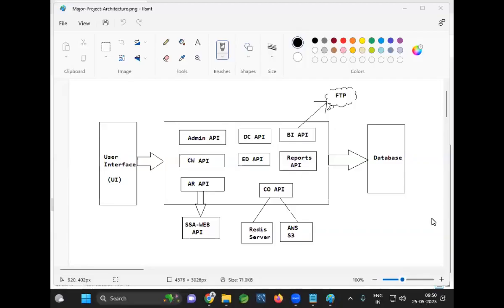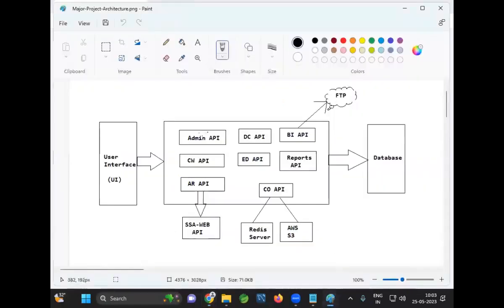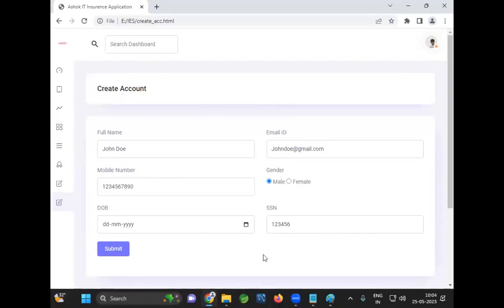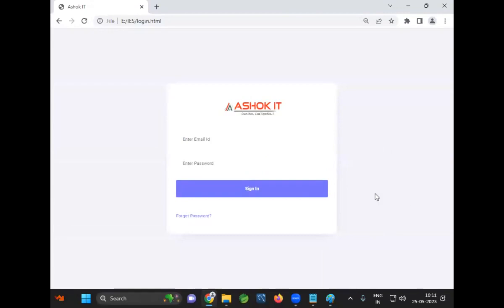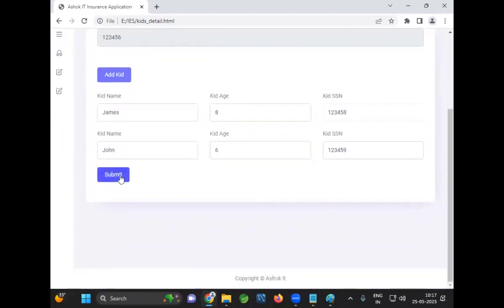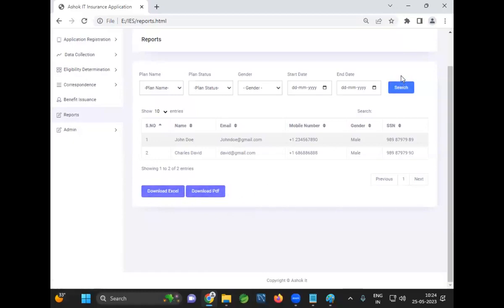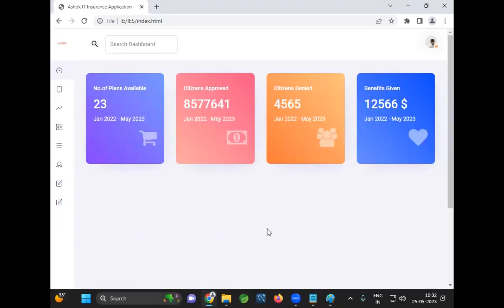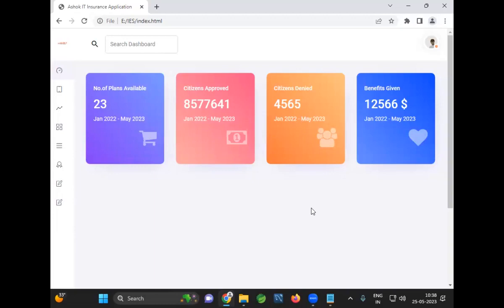Day 51 23 JRTP 25 MAY 23 Ashok IT